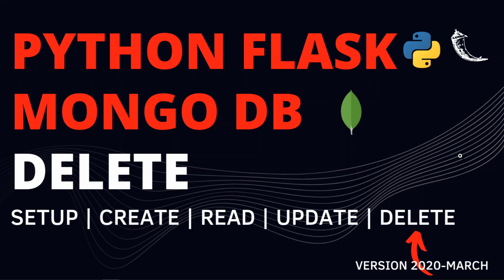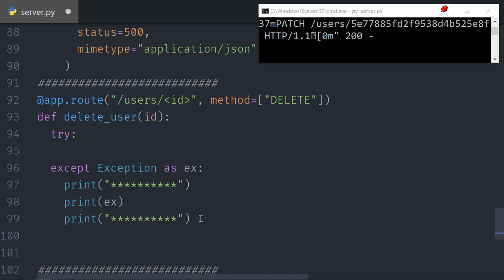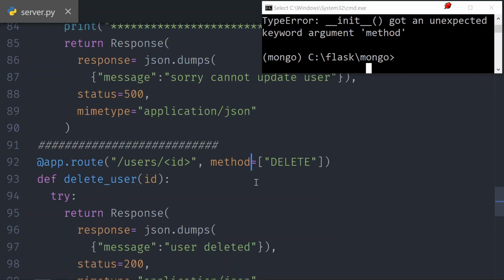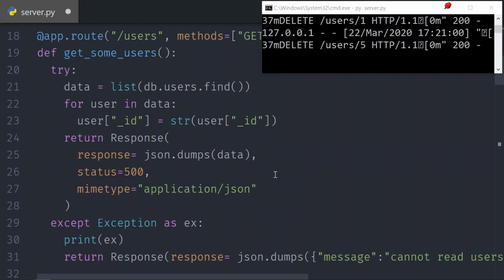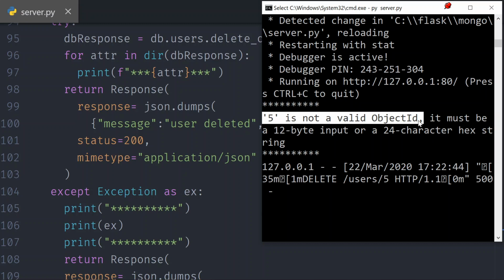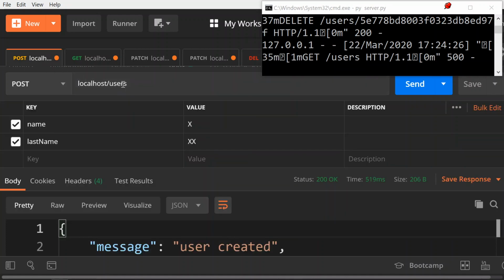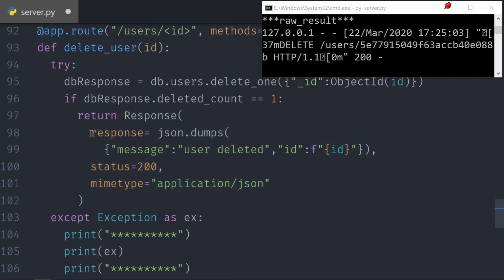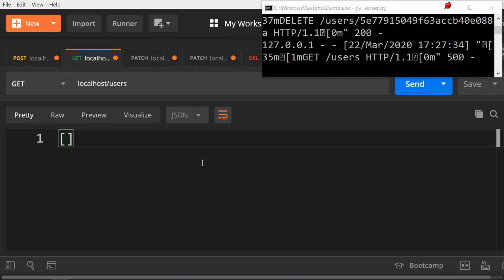Python Flask MongoDB Delete Documents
Create a fullstack API using Python Flask Mongo  - Delete Documents